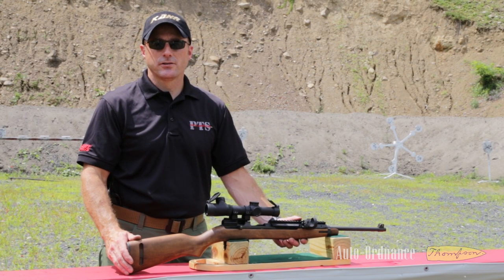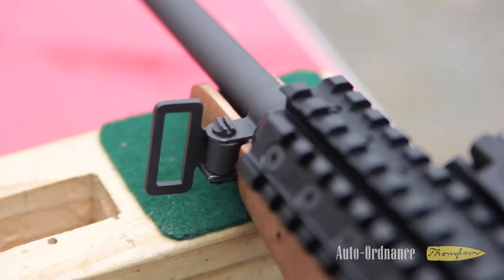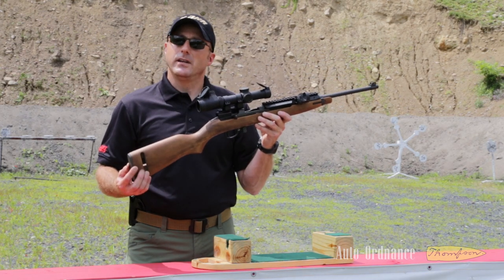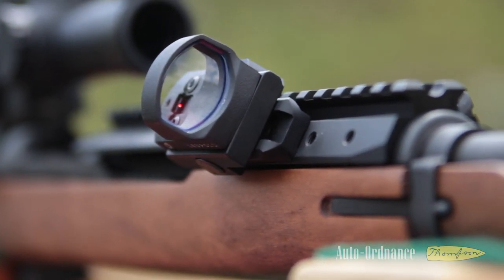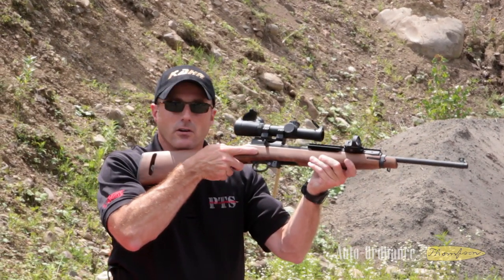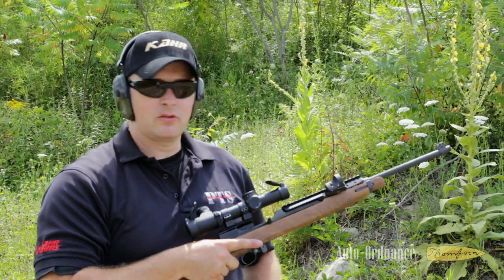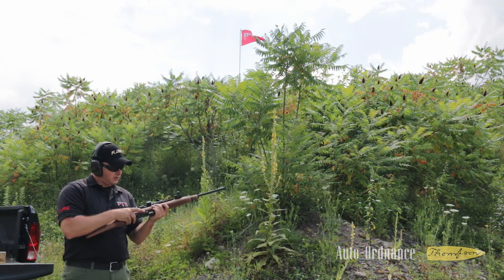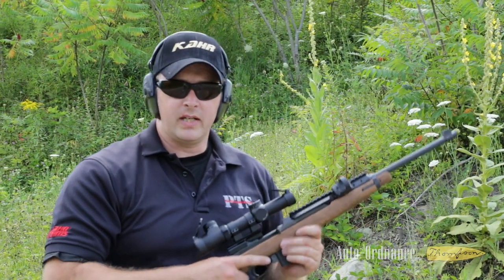M1 Carbine Scout Rifle Prototype | The American Legend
Showcasing the Auto-Ordnance M1 Carbine Scout Rifle Prototype by Kahr Firearms Group Shooting Team, Shawn Barry and Glenn Ryther (Practical Training Solutions, Wallkill, NY)